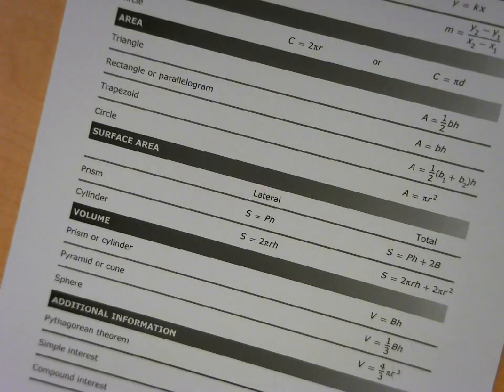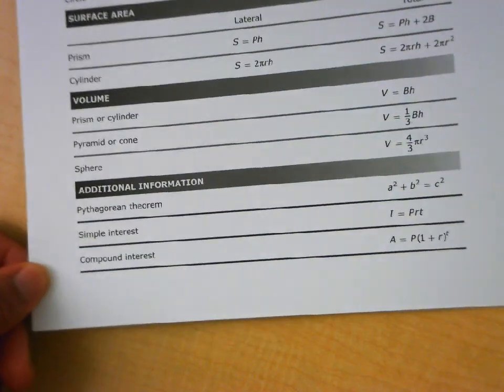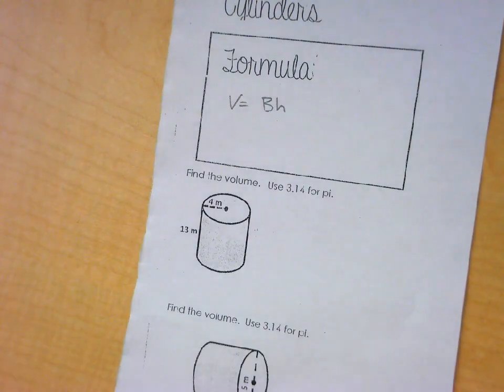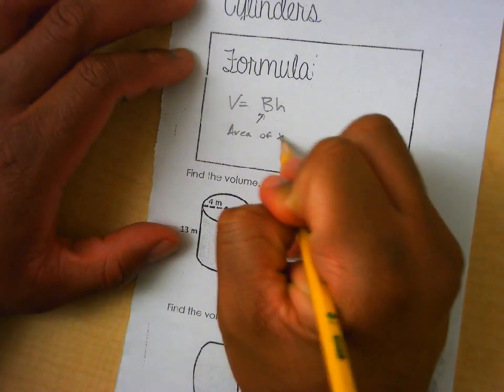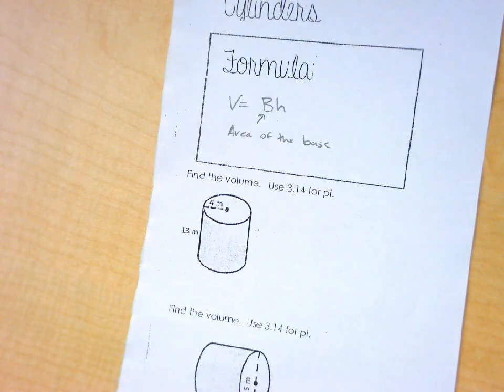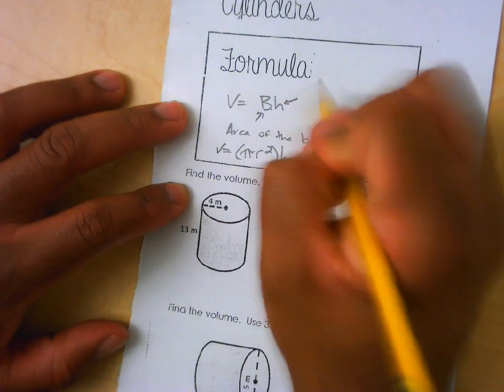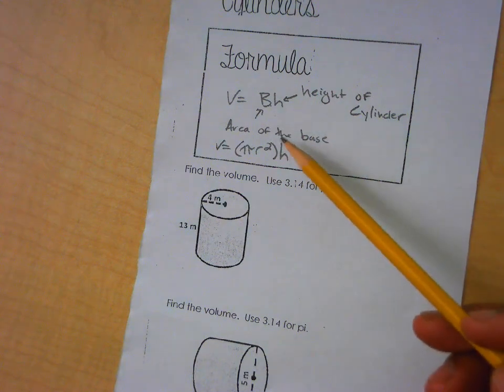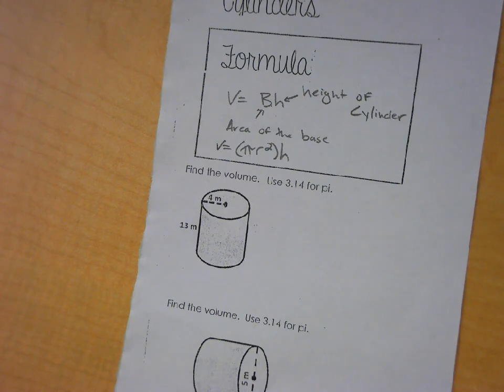Volume of a Cylinder